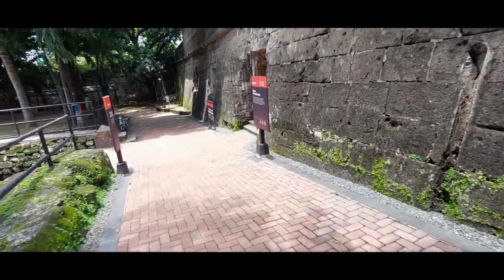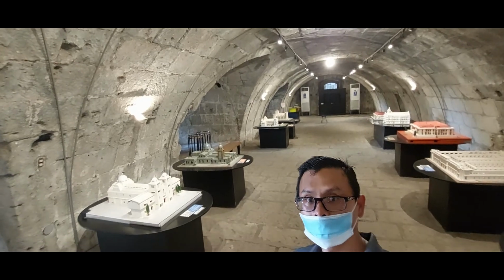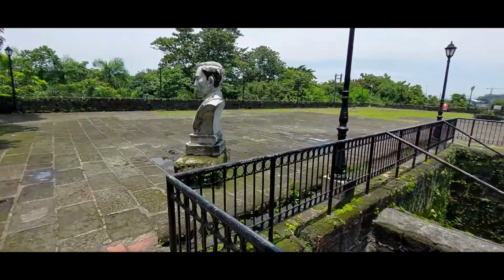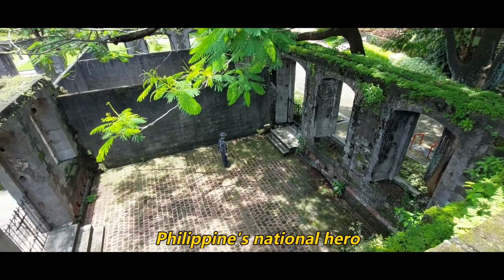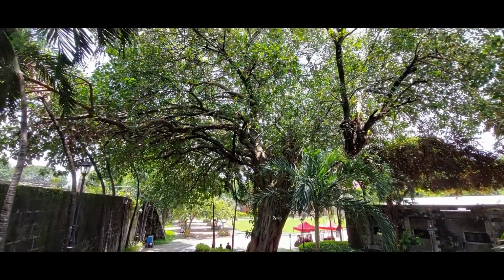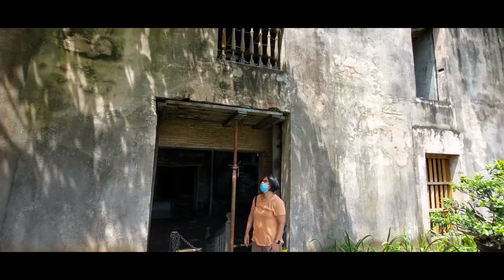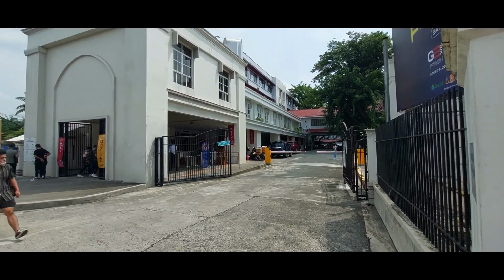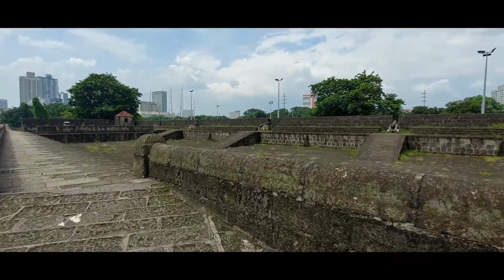19aug2022 part 2/2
Day 15